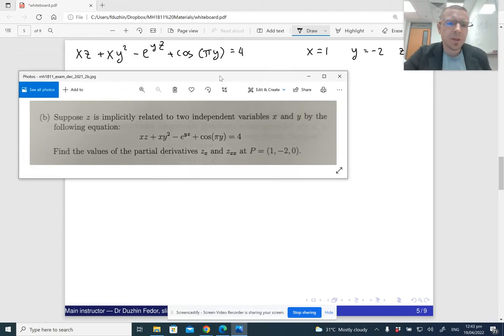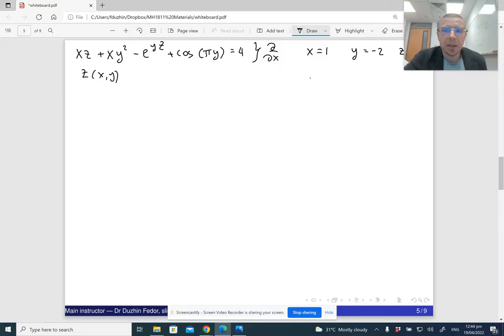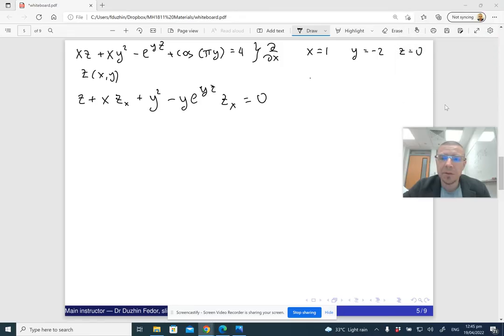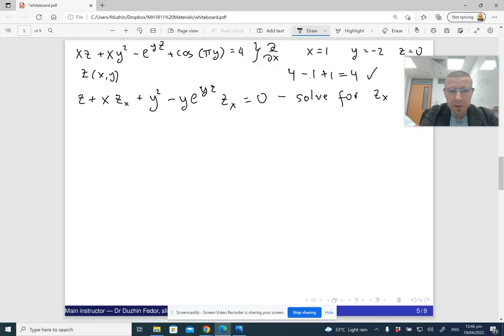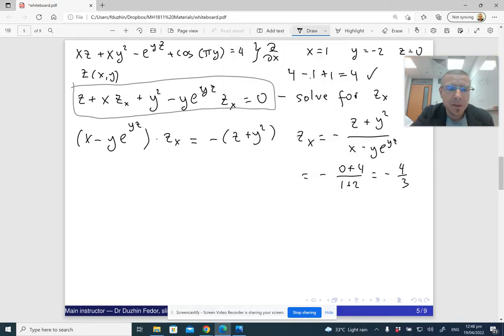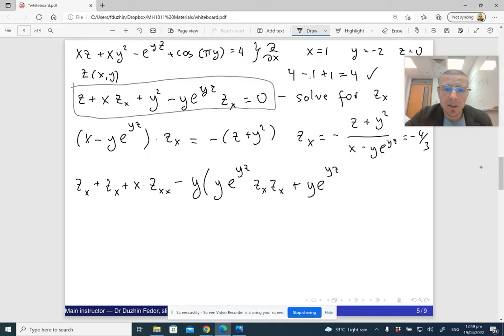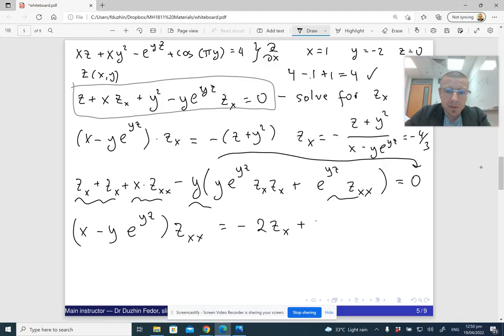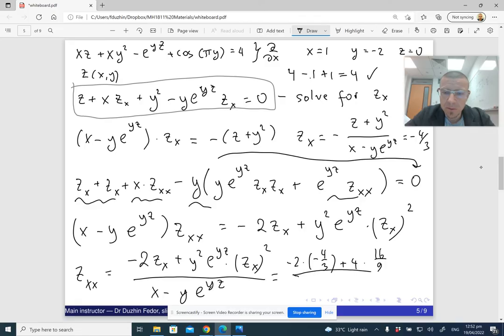MH1811 Final Exam Dec 2021 Question 2b